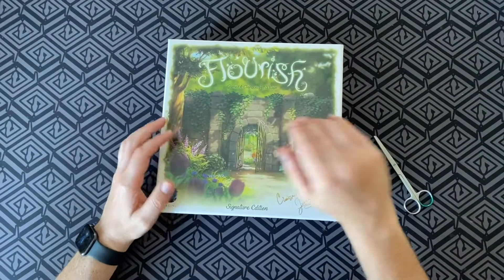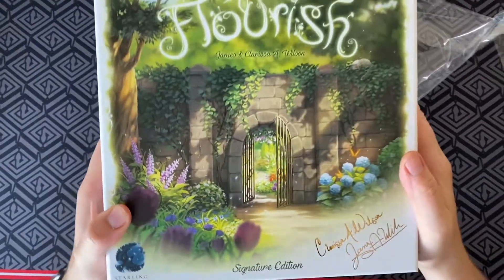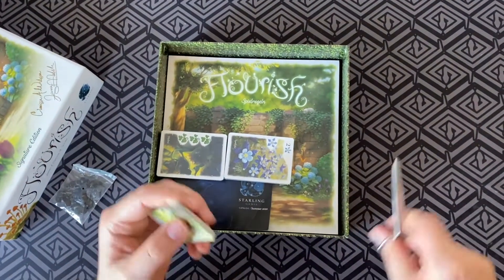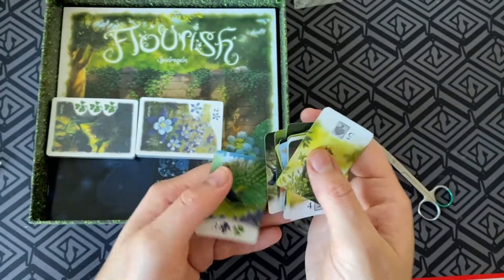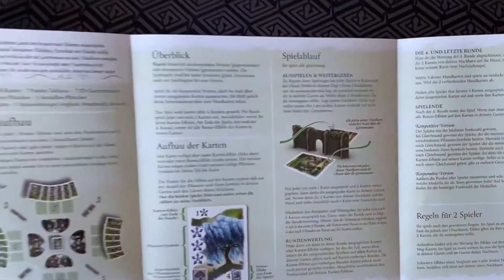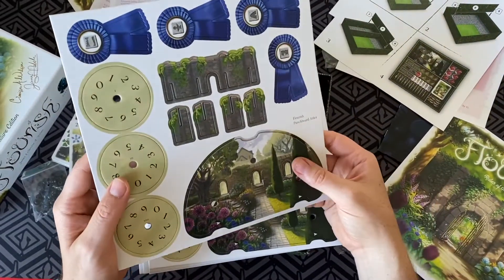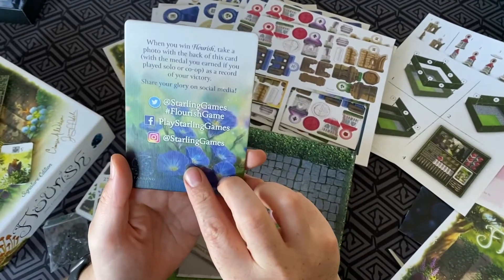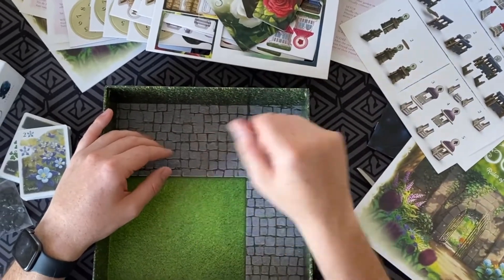Flourish Unboxing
The Unboxing of Starling Games 'Flourish Signature Edition' by Clarissa and James A. Wilson!